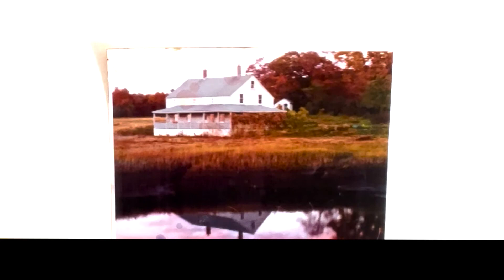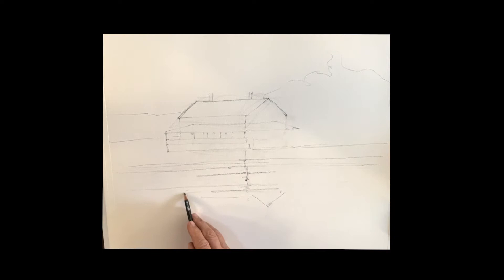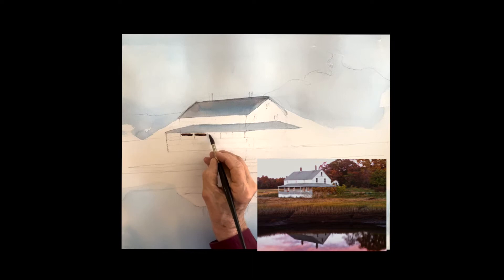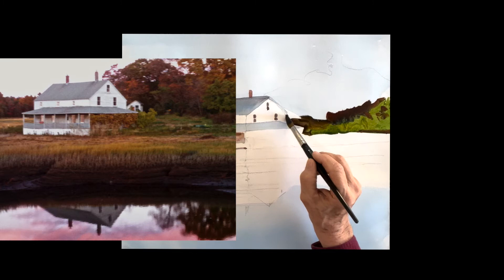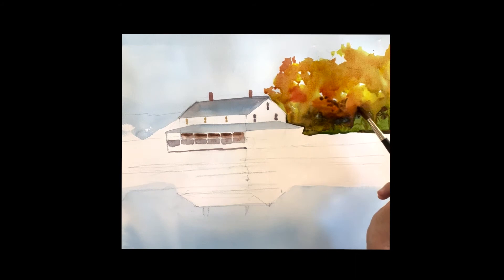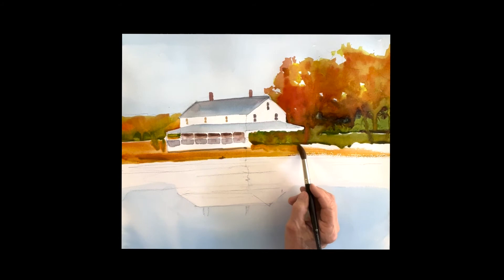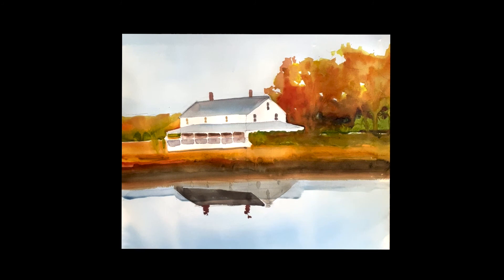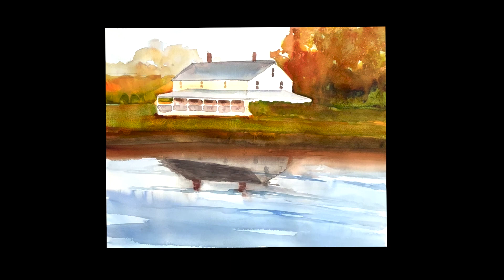Easy Watercolor with Paul George, painting an Iconic house on an Autumn Marsh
Paul George demonstrates how to paint many subjects in watercolor, offering a paint along format, this is a watercolor of a Iconic house on an Autumn Marsh